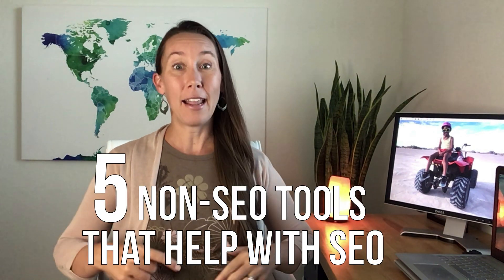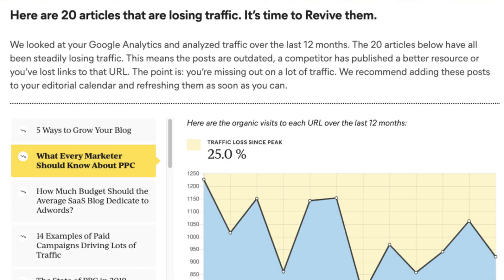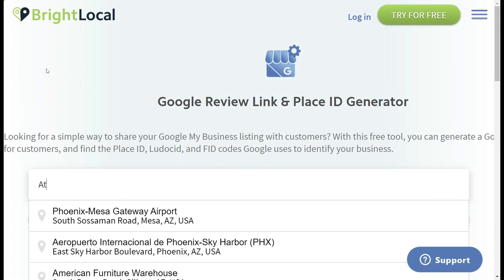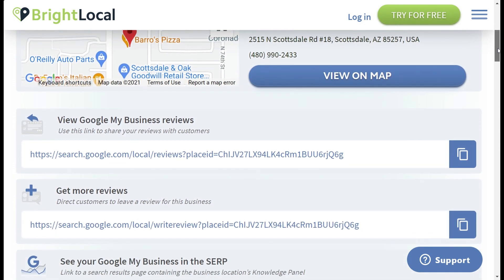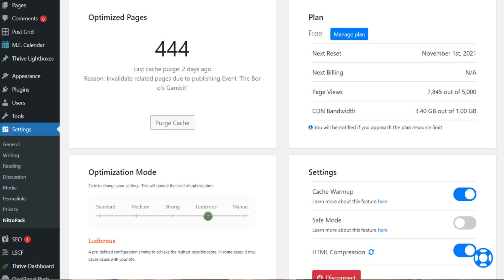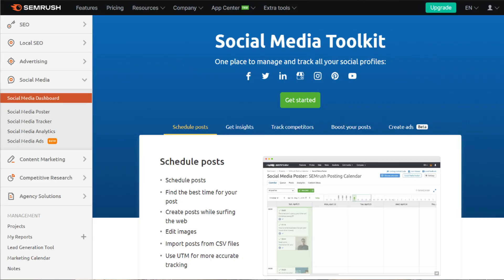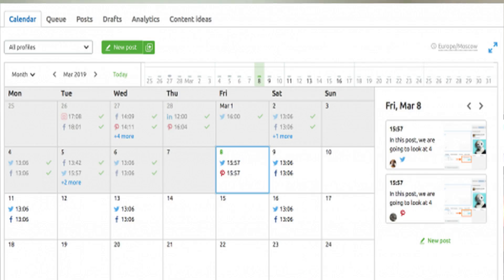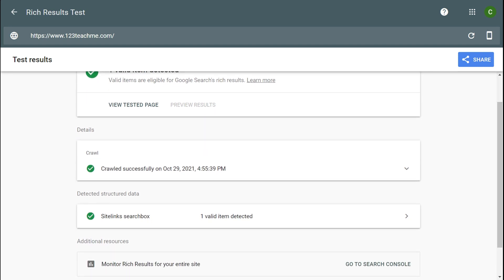5 FREE Non-SEO Tools [That Help With SEO]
I've shared many FREE SEO TOOLS recently (see below). Here I'm shared tools that aren't considered to be SEO Tools but help impact your SEO efforts. | Try my favorite SEO tool free